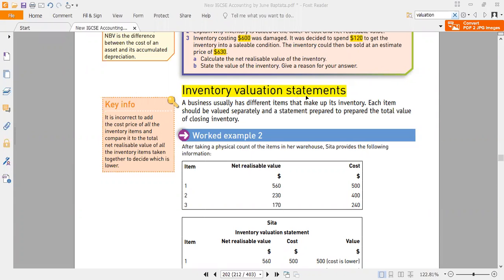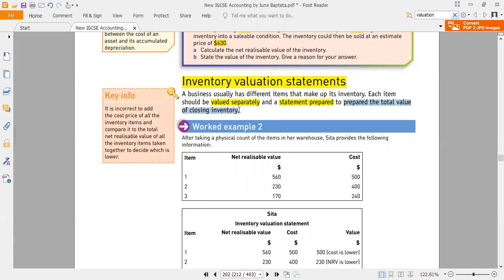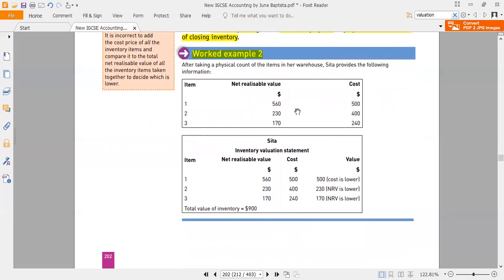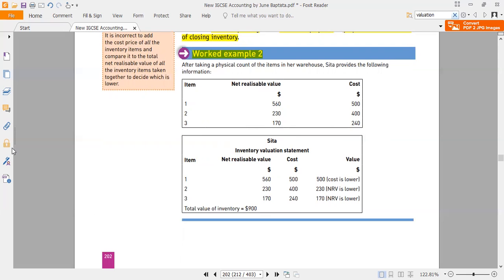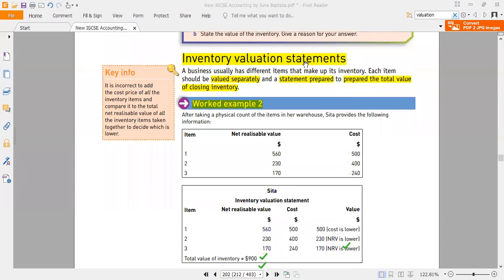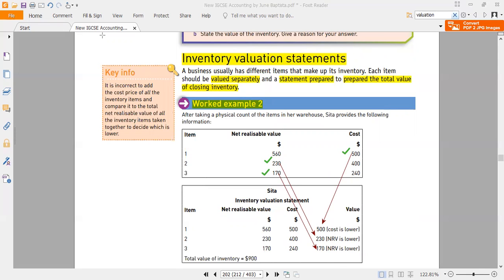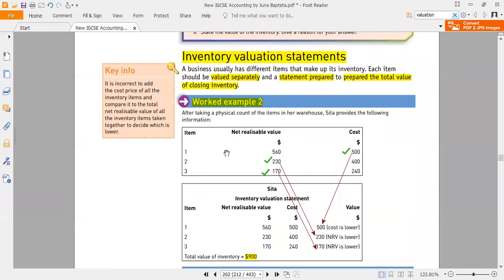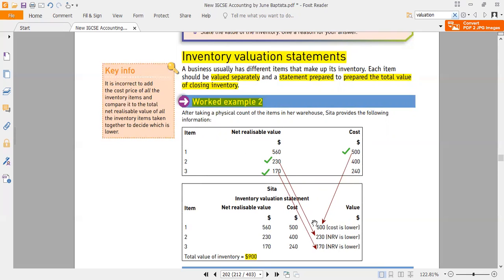Inventory Valuation Statement (0322 2561518)